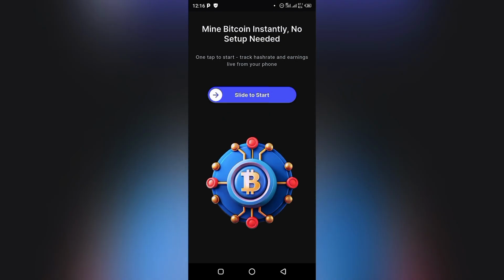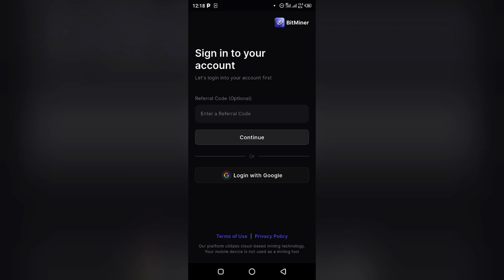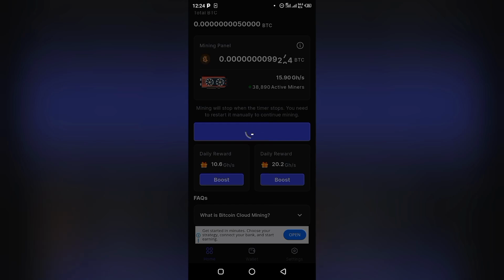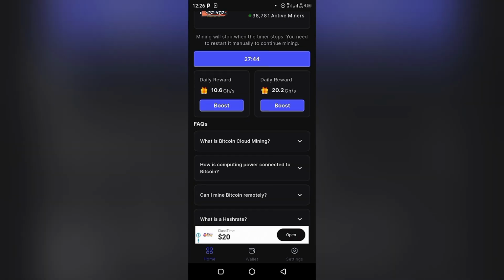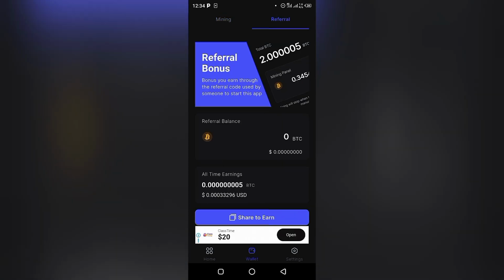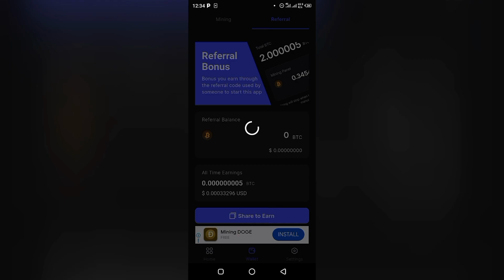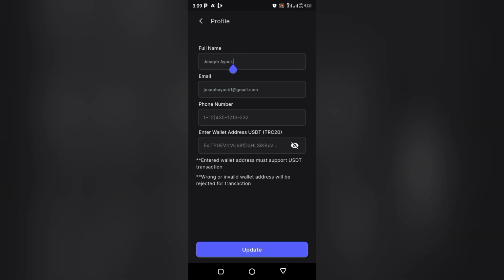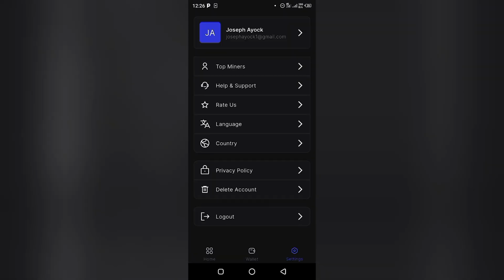legit app to mine free bitcoins without investment in 2026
🤑 How to Mine Bitcoin Without Investment | BTC Bit Mining App Review 🔥 Crypto Mining 2026

About me
My name is LEGIT UPDATE learning,
On this channel, I will guide and show you how to make money online for without investment  which includes cryptocurrency.

In this video, I will show you how to mine Bitcoin without any investment using a BTC Bit Mining Cloud app. This is a complete step-by-step guide and honest review of a crypto mining app that allows you to start earning Bitcoin through cloud mining.

We will cover:

How the BTC Bit Mining  works

Sign up & setup process

Daily earning method

Pros & cons of the app

This video is perfect for beginners who want to explore crypto mining apps and understand how cloud mining works in 2026.